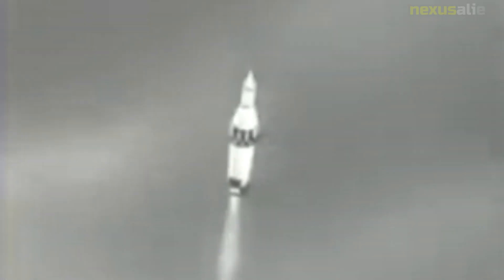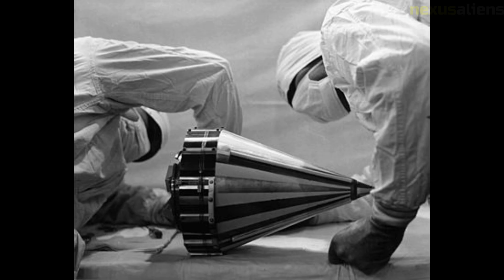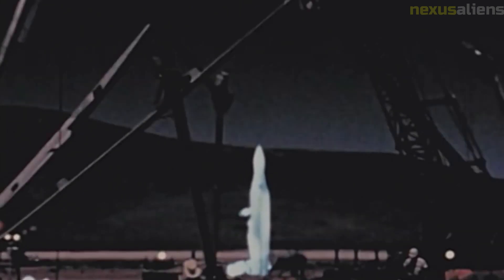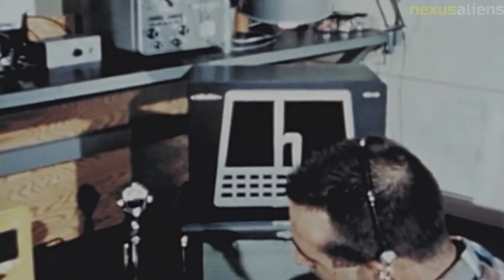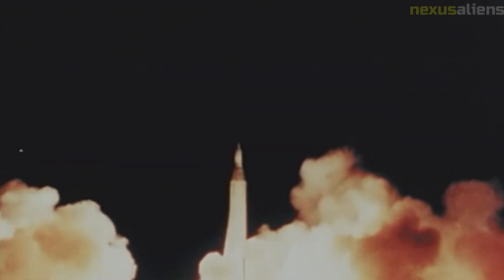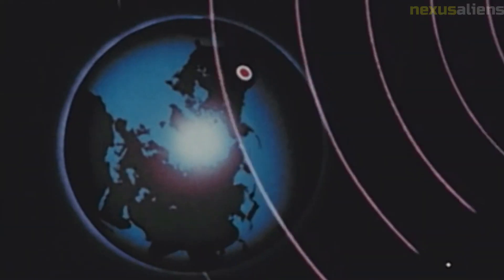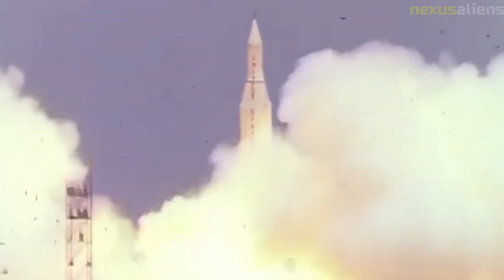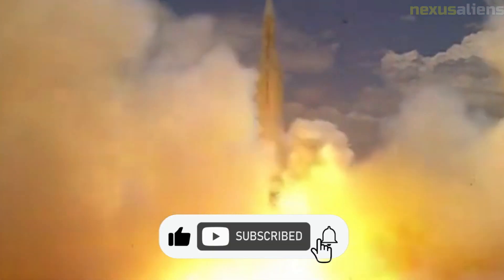Pioneer 1: The First U.S. Attempt to Study the Moon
Pioneer 1 was a space probe launched by NASA on October 11, 1958, with the aim of studying the Moon. It was the first spacecraft launched by the newly formed space agency and the first U.S. attempt to send a spacecraft to the Moon.

Pioneer 1 was launched on top of a Thor-Able rocket from Cape Canaveral, Florida, but due to a programming error, the rocket's third stage engine shut down prematurely, causing the probe to reach only about 70% of its intended velocity. As a result, Pioneer 1 flew past the Moon at a distance of about 60,000 km and entered an elliptical orbit around the Sun.

Although it did not achieve its primary objective of studying the Moon, Pioneer 1 did provide valuable data on the behavior of a spacecraft in deep space and on the radiation environment outside Earth's atmosphere. The spacecraft also carried several scientific instruments, including a Geiger-Müller tube for measuring radiation levels, a magnetometer for measuring the Moon's magnetic field, and a micrometeoroid detector.

Pioneer 1 reentered Earth's atmosphere on October 13, 1958, and burned up upon reentry. Despite its limited success, Pioneer 1 paved the way for future space missions to the Moon and other destinations in the solar system.